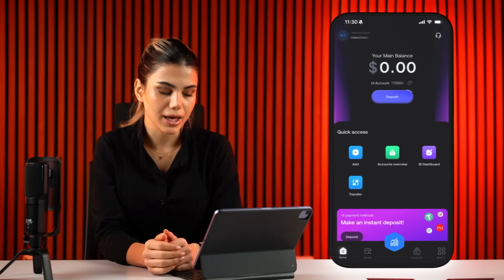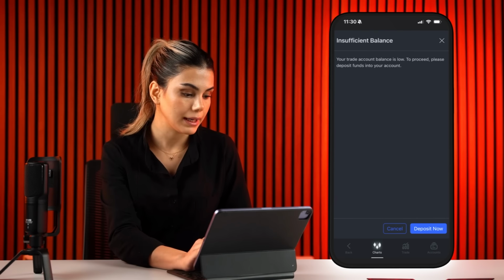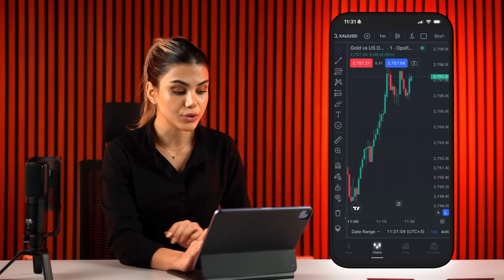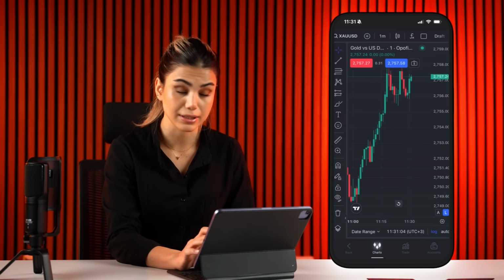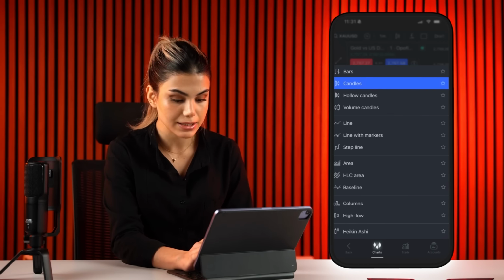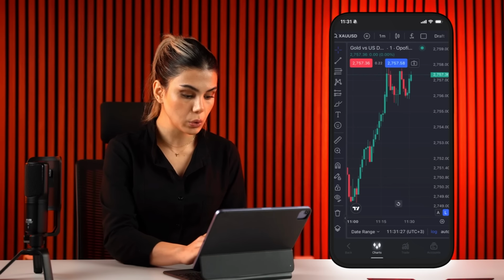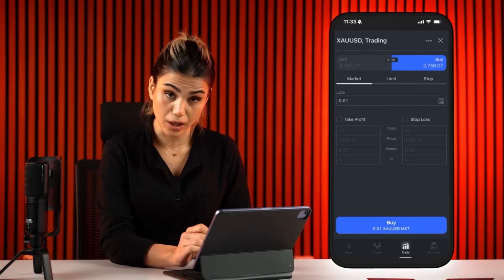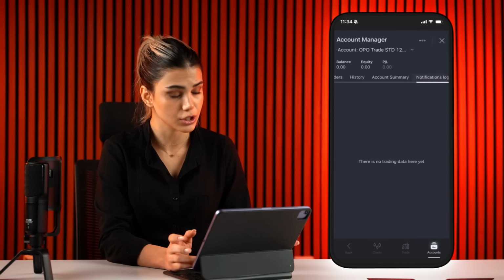How to Use OpoTrade Platform (App Version)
🚀 Want to trade, analyze, and manage your accounts in one app? Here's how to use OpTrade on the Opofinance app:

Open the app and tap the blue icon to enter OpTrade.
Make your deposit and start trading! 💰
Use TradingView charts, multi-chart views, and powerful tools like trend lines and indicators.
Open positions or set orders quickly with the Trade button. 📉📈
Switch between accounts and track your history anytime! 🔄